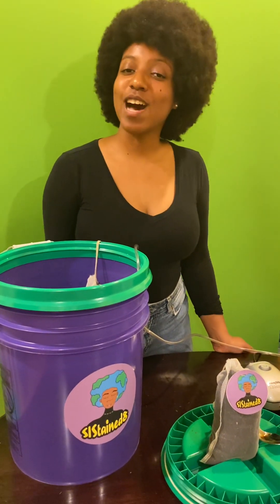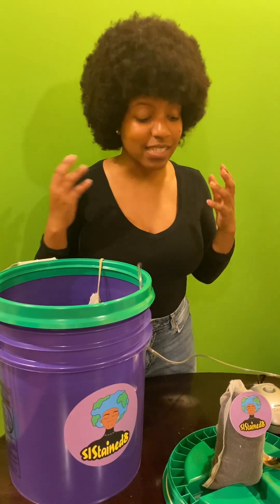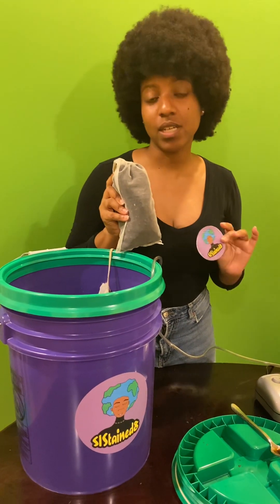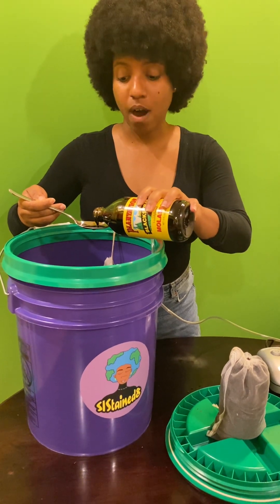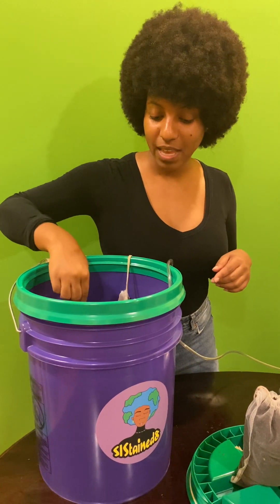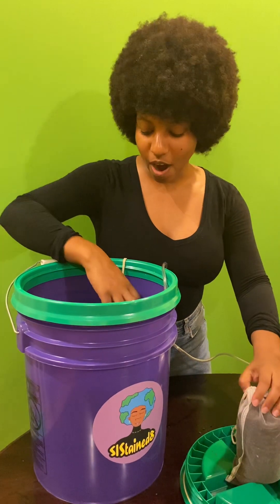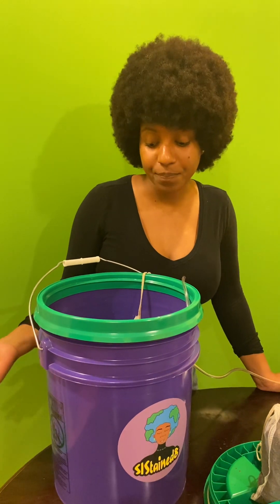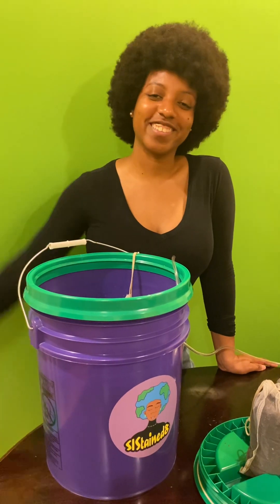Create your own compost tea!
Check out the FAQs “What Should I do with my compost tea bag” for more instructions.